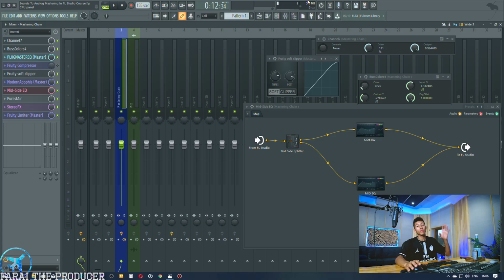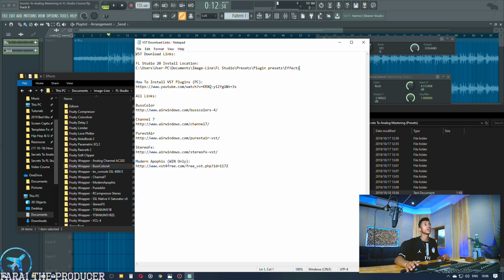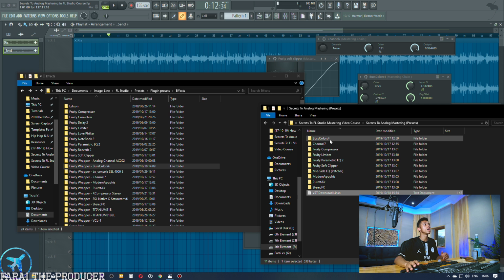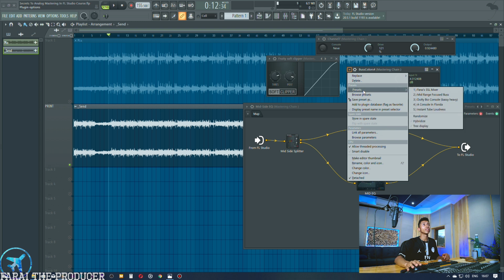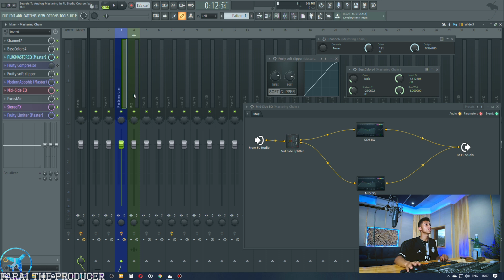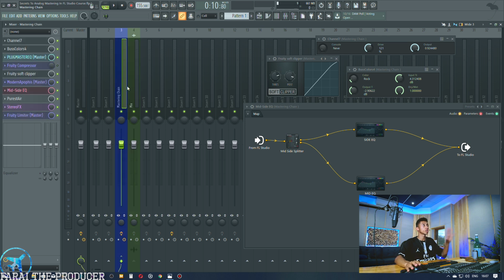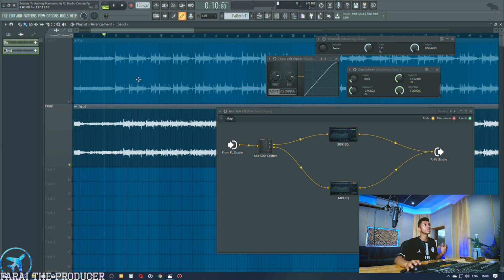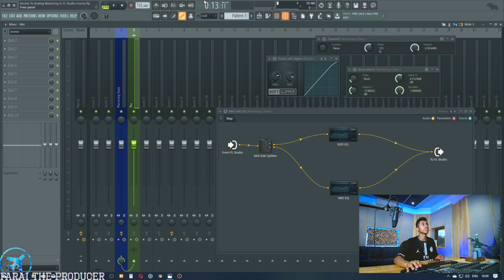FREE MASTERING PRESETS FOR FL Studio 20 ⚡ (17k Subscriber Special)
I hope you enjoy these Mastering presets regardless, take time to listen to all the variations I provided and study what each plugin type does. The Busscolor4 and Channel7 are insane!! Peace

Links⚡

Extra Links🌊